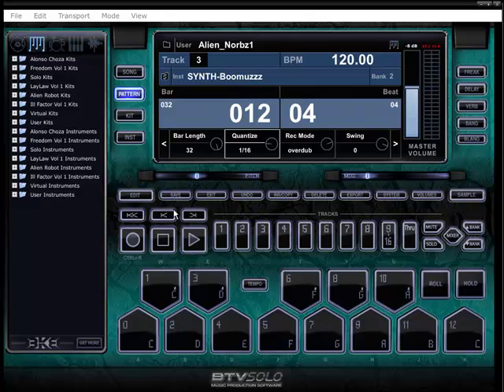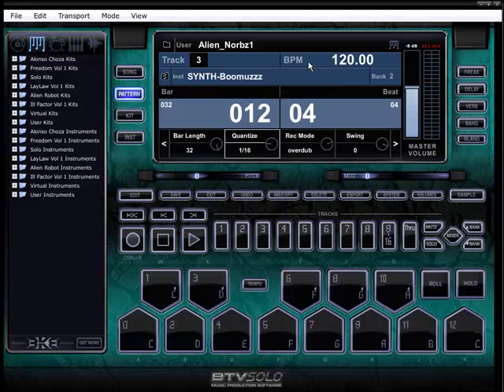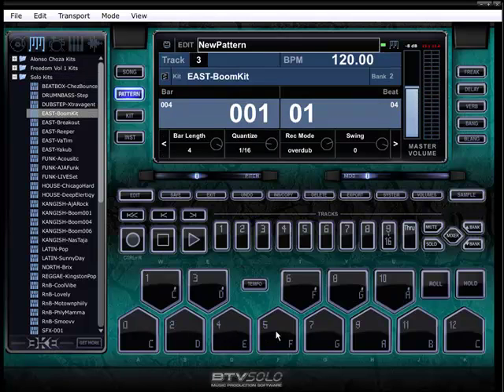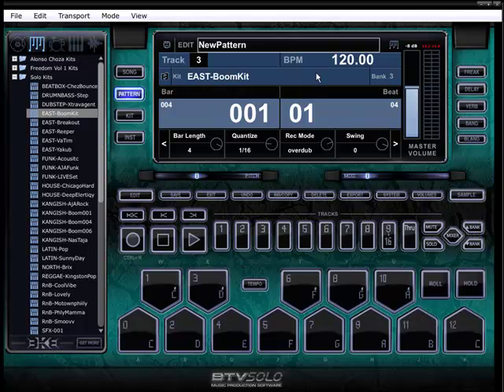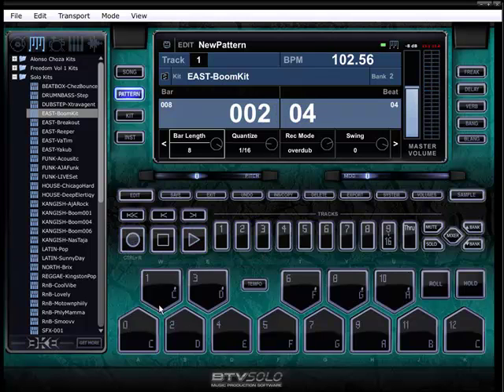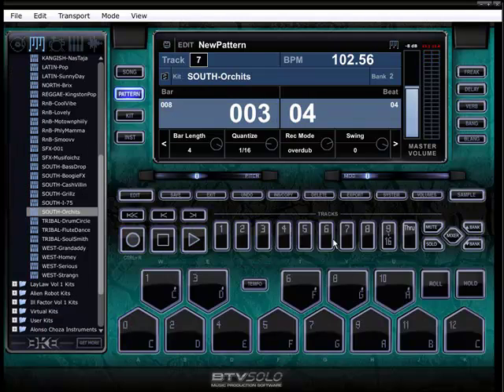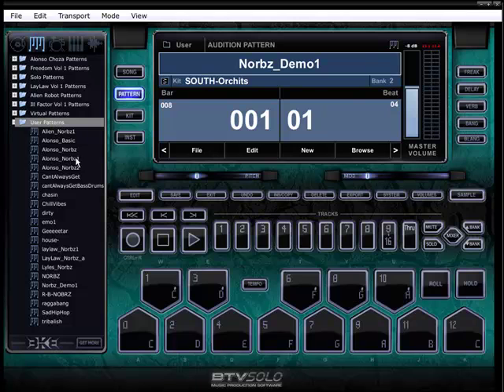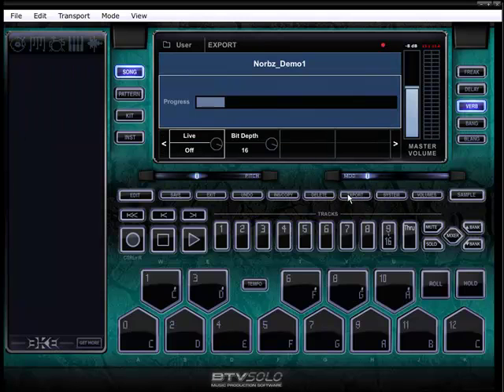BTVSOLO - Make Your First Beat.